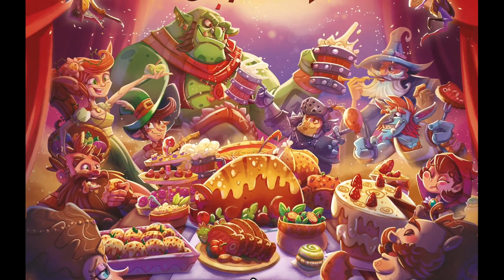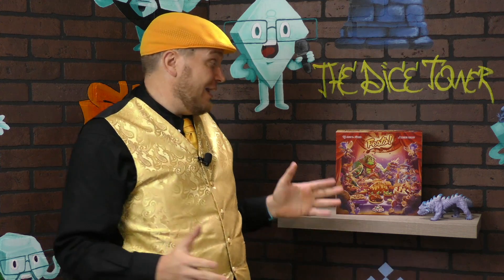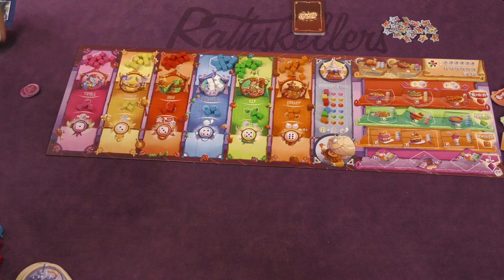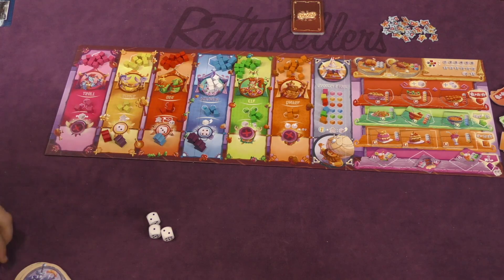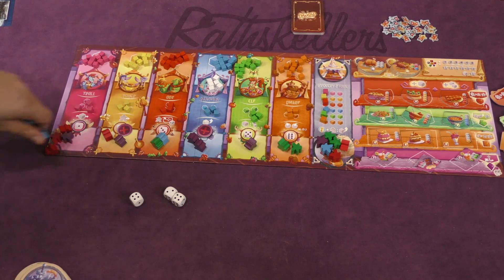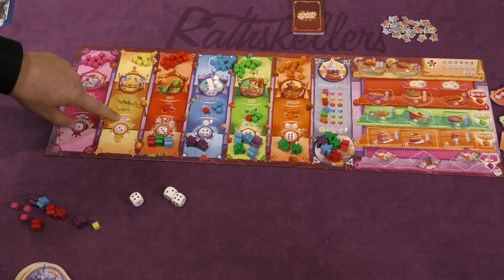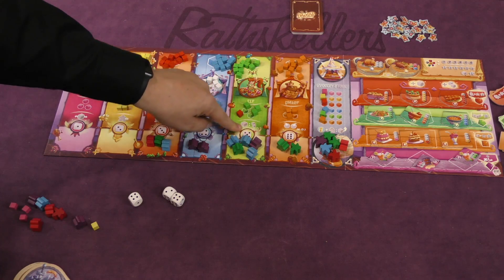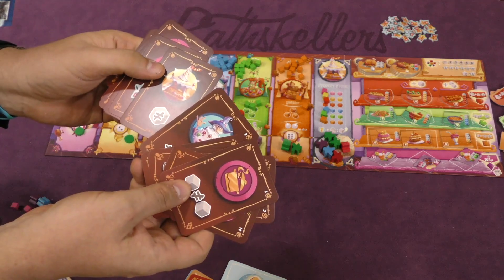Festo! Review - with Tom Vasel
Tom Vasel takes a look at this game about halflings hosting a feast!

00:00 - Introduction
01:17 - Overview
08:07 - Final Thoughts